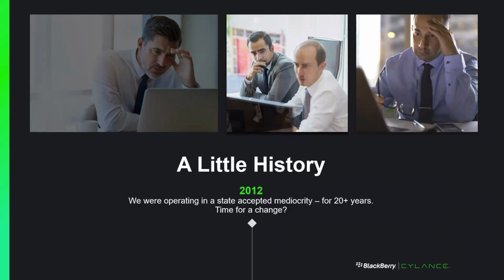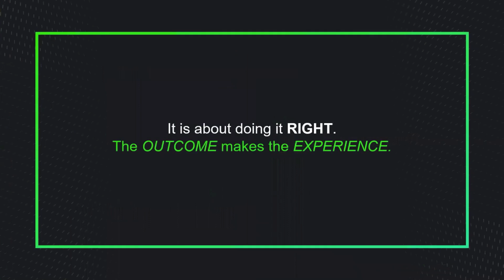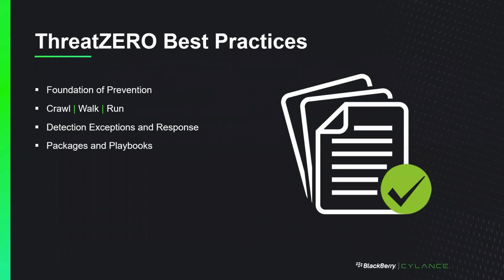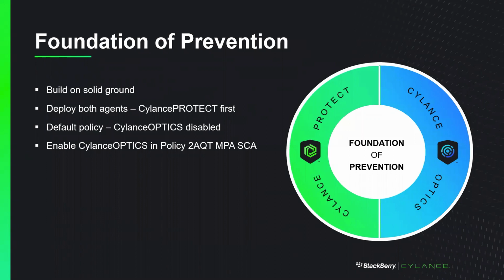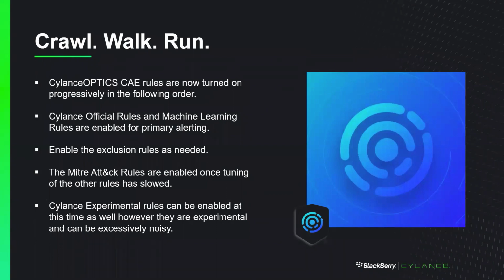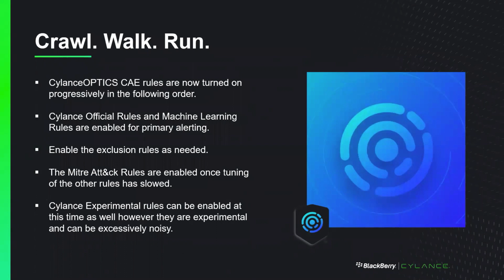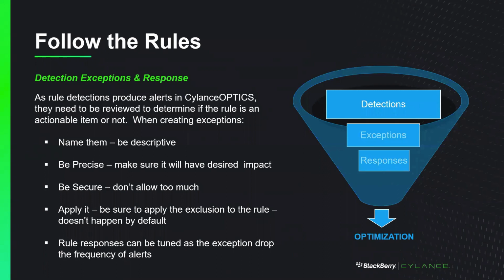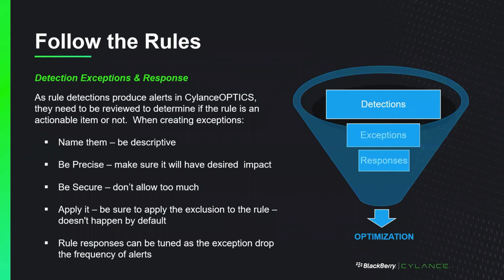Monthly Customer Webinar: Best Practices and Tuning Tips for CylanceOPTICS™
Maximize the performance of your BlackBerry Cylance cybersecurity solutions.

Learn about the Best Practices and Tuning Tips for CylanceOPTICS.

This discussion is hosted by our community leading, expert ThreatZERO team and will encompass our full product line while focusing on CylanceOPTICS.

As the managing director for ThreatZERO, Dave Alfaro drives product-related services operations, services development, practice growth and strategy, as well as strategic reporting initiatives. He serves as a liaison between several different departments, including customer success management, support, product management, product development, and executives to drive synergy between pre- and post-sales.

Want to learn more about what is going on in the world of cybersecurity?

Every week on InSecurity, host Matt Stephenson interviews leading authorities in the security industry to gain an expert perspective on topics including risk management, security control friction, compliance issues, and building a culture of security. Each episode provides relevant insights for security practitioners and business leaders working to improve their organization’s security posture and bottom line.

You can find us wherever you get your podcasts including Spotify, Stitcher, SoundCloud, I Heart Radio as well as: